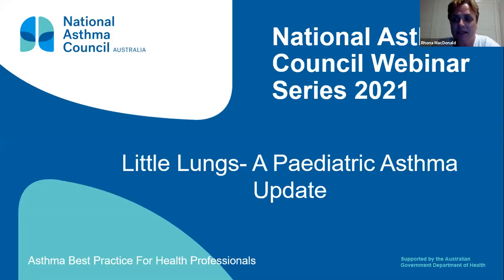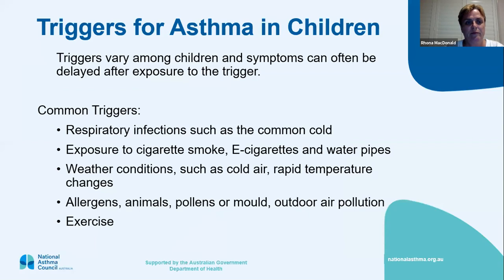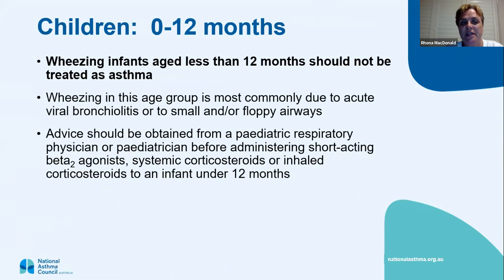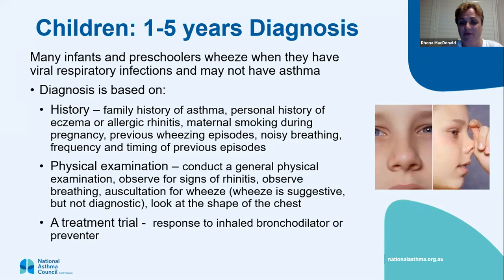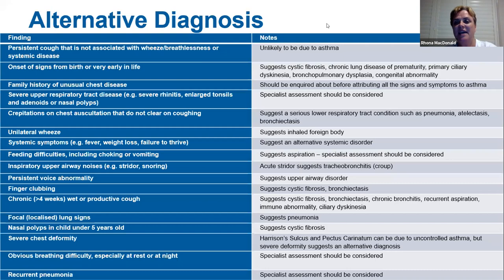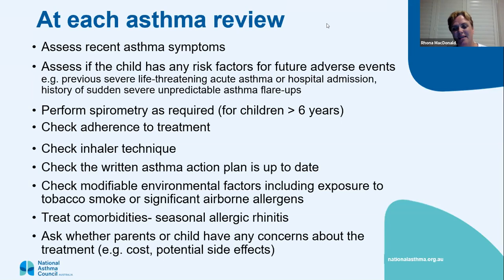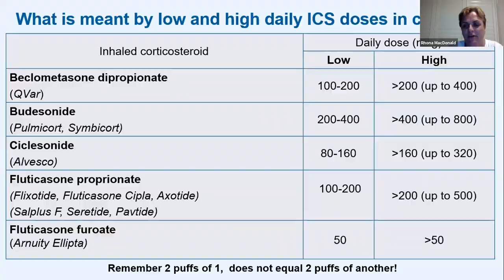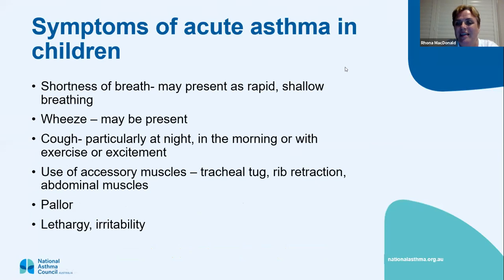Little Lungs- A Paediatric Asthma update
This webinar focuses on managing asthma in the paediatric population. The Australian Asthma Handbook details the latest guidelines for paediatric asthma from 0-12 months, 1-5 years, 6-11 years old. It provides up to date, evidence-based asthma management information for treating these age groups in primary care.